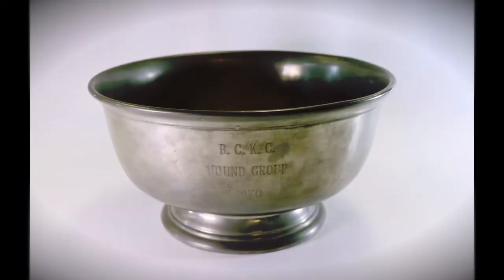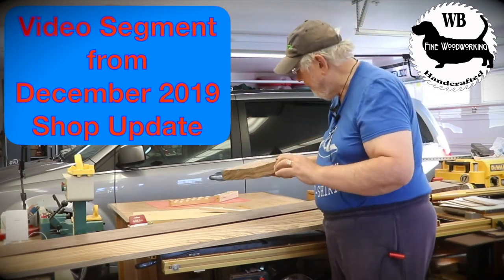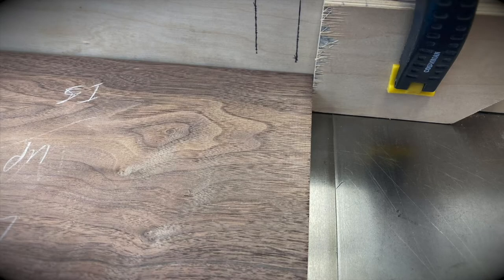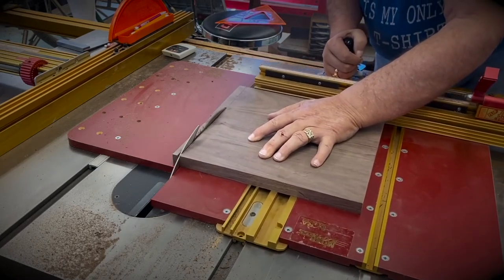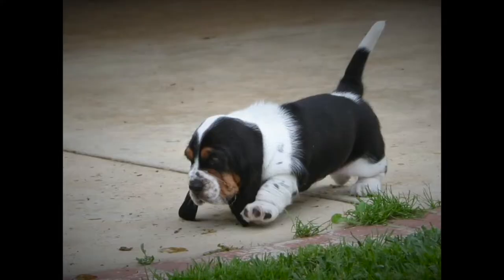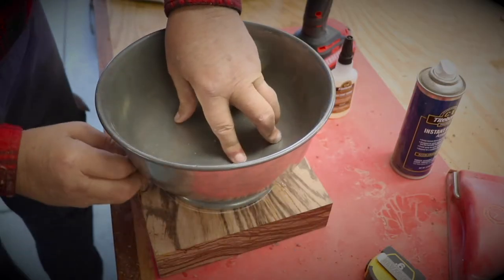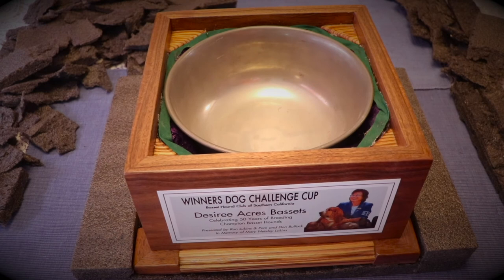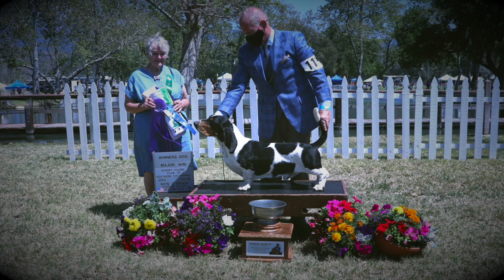Winners Dog Trophy- A memorial tribute to a longtime basset hound breeder, Mary Lukins, and her dog.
This is a special memorial tribute to Mary Lukins and her dog, Dubby. The Winners Dog trophy was  made for the Basset Hound Club of Southern California to honor Mary Lukin's legacy of fifty years of breeding Champion basset hounds. Originally that trophy was commissioned by Mary to honor her mother who started out their breeding program. As you'll see in the video due to a very tragic event that plan changed dramatically.

As mentioned in the video, Dubby (Desiree Acres Black Tie and Sneakers) was Winners Dog at the 2019 Basset Hound Club of Southern California Specialty Show. That win allowed Ron and Mary to retire the trophy. Tragically they lost Dubby to bloat just before Mary's passing. If you're interested in bloat or other health issues related to the breed check out the Basset Hound Health page on the BHCSC There is a link on that page to a chart on bloat that was created by Mary.

If you are at all interested in basset hounds the BHCSC has a lot of information about the breed. Bassets are pure bred dogs that are registered by the American Kennel Club. The website has information on dog shows and why they are important to pure bred dogs. That information also includes links to the AKC Standard for Basset Hounds that is very important. All pure bred dogs are judged at dog shows based on their AKC Standard. It's also what all breeders should use when they are breeding pure bred dogs. There is also important information on reputable/responsible breeders. They are trying their best to preserve pure bred dogs and NOT contribute to the problems of abandoned dogs in need of being rescued. If you are considering getting a dog this information is very important. Please consider helping a reputable/responsible breeder preserve their breed.

I’d like to especially thank Mary’s husband, Ron, for allowing me to publish this tribute and to Maria Bivens for allowing her beautiful photo of Mary taken at a BHCSC Specialty Show to be used on the trophy.

Photos by:
Don Bullock
Mary & Ron Lukins
Maria Bivens